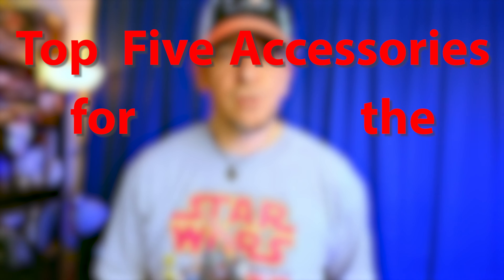5 Must Have ZV-1 Accessories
These are the 5 best accessories for your new ZV-1 camera!

SanDisk Memory Card

Newmowa batteries w/charger

SanDisk 500gb SSD

ZV-1 Base Bracket

SmallRig Windshield/Dead Cat

Sony ZV-1 Camera

Music from Audiio.com.

My Gear:

I shot this on the Samsung Galaxy Note9

on a tripod

with a lav mic

and some basic lights

Edited on the HP Omen

Audiio.com link is a referral that benefits me when you use it.